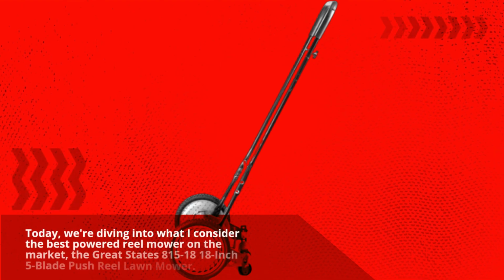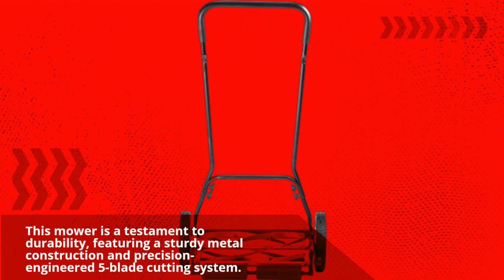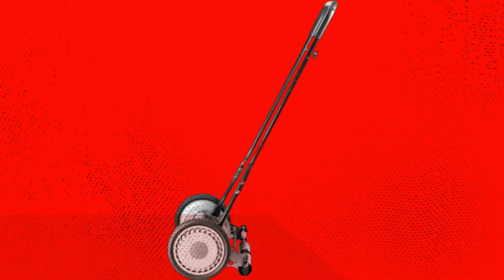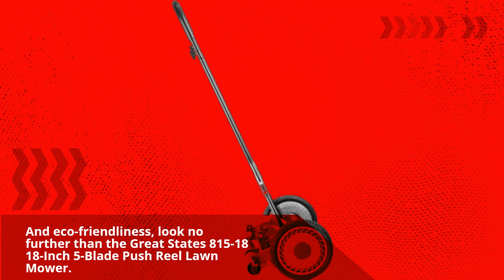🌿 Best Powered Reel Mower | Great States 815-18 18-Inch 5-Blade Push Reel Lawn Mower Review 🌿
Amazon Product Name : Great States 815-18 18-Inch 5-Blade Push Reel Lawn Mower

Experience the ultimate in lawn care with the Best Powered Reel Mower! Say goodbye to gas-powered engines and hello to eco-friendly mowing with this innovative reel mower. The Best Powered Reel Mower harnesses the power of electricity to deliver a clean, precise cut without the noise, fumes, or hassle of traditional gas mowers. With its lightweight design and easy maneuverability, it's perfect for mowing small to medium-sized lawns with ease. Plus, with adjustable cutting heights and durable blades, you can customize your mowing experience to achieve the perfect lawn every time. Whether you're a seasoned lawn care enthusiast or a first-time mower, this powered reel mower is sure to exceed your expectations. Don't settle for a mediocre mowing experience – upgrade to the Great States 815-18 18-Inch 5-Blade Push Reel Lawn Mower and enjoy a greener, cleaner way to maintain your lawn!